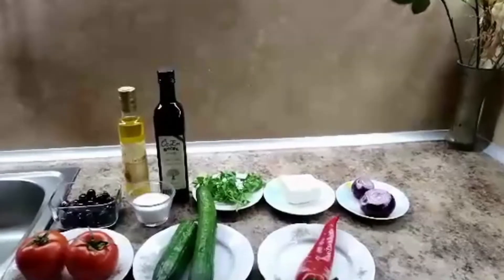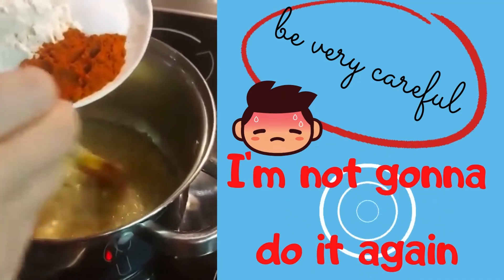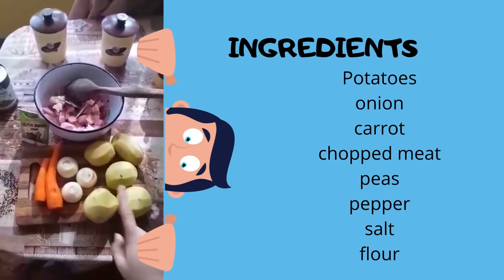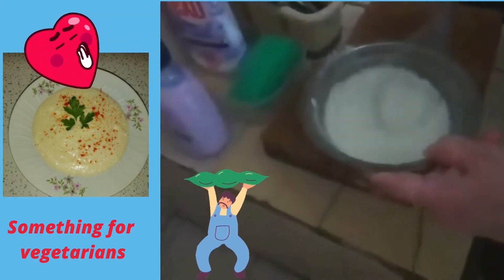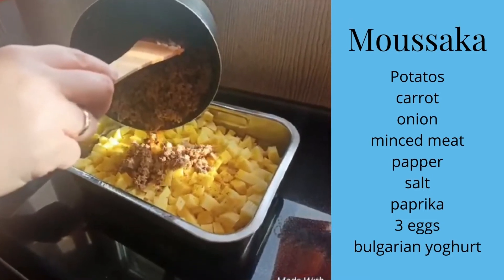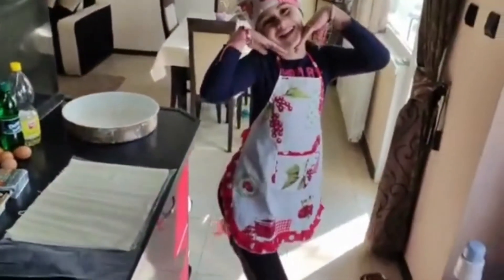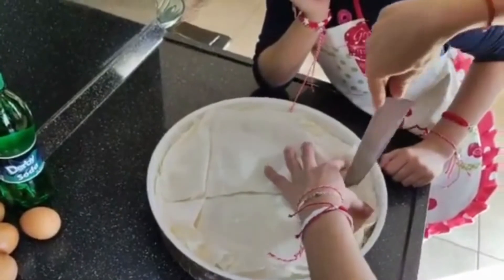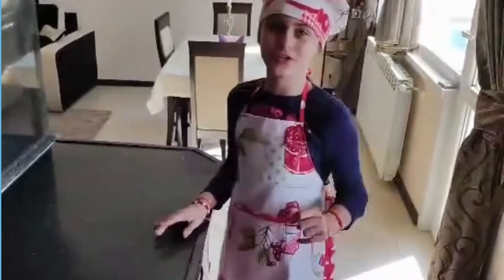IV PS "Ivan Vazov" will cook for you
При една от дейностите по Еразъм + проект "Where is beauty"- "Beauty of food"  децата от IV ОУ "Иван Вазов " гр.Търговище , представиха ястия от България,приготвени с техните родители.Очаква ги посещение в Измир.